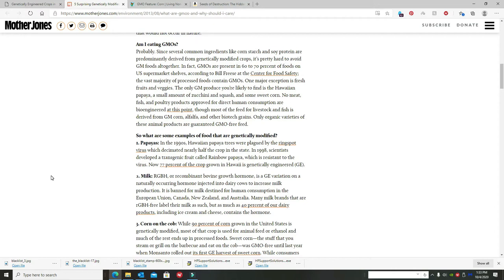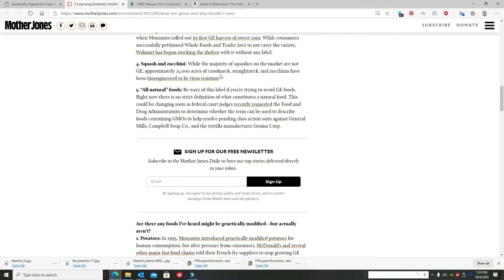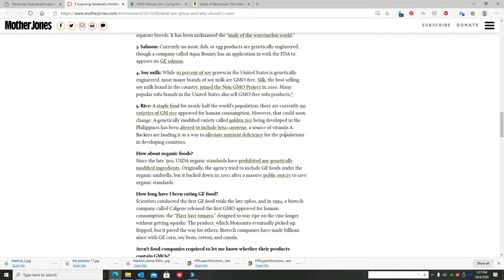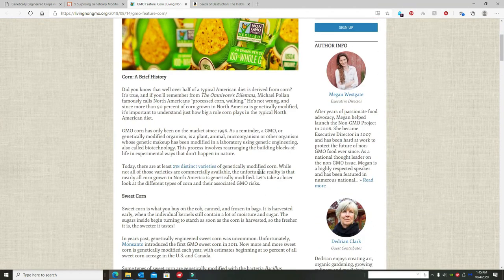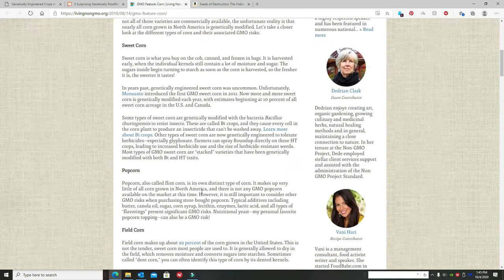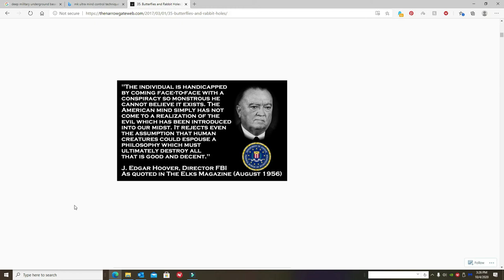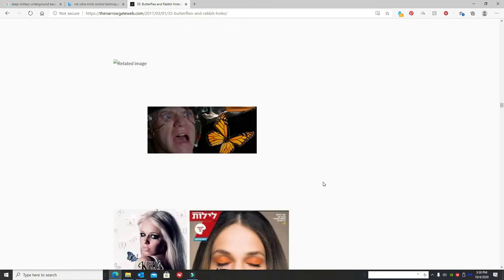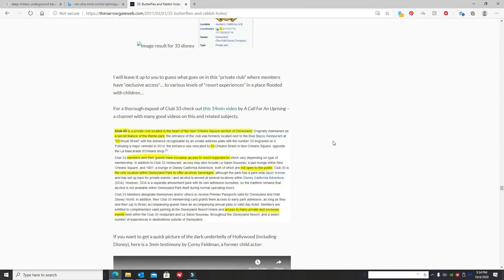Blacklist TV Show Part 2 The Truth Revealed.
This is truly a show to watch, especially if you have studied the one who rule. There is a reason things are like they are. I do not believe in coincidence.
This deals a little more with what the first left off and takes a deeper look at MK Ultra and it's many divisions and DUMB Deep Underground Military Base.
They are now working on designer DNA in mammals using CRISPER Technology, and maybe humans behind the curtain?